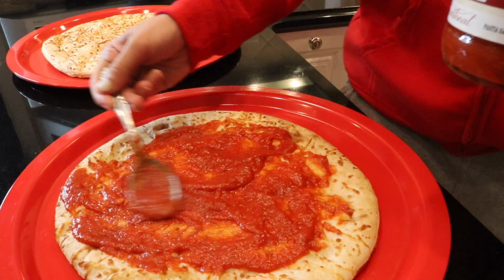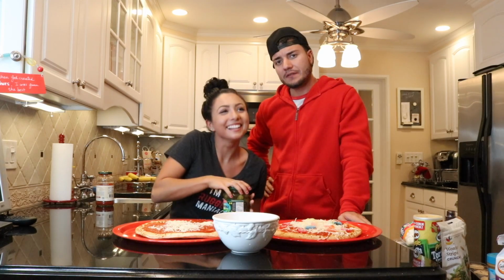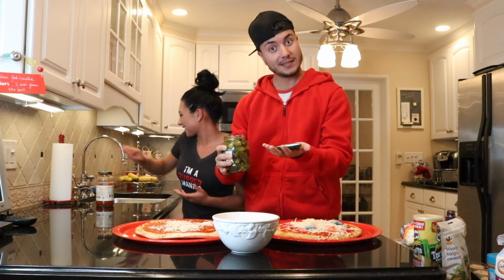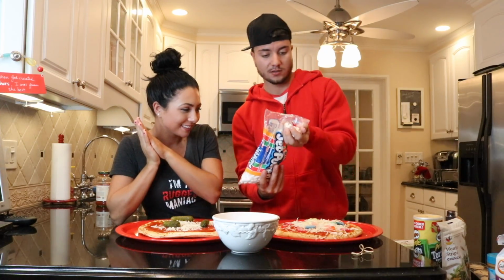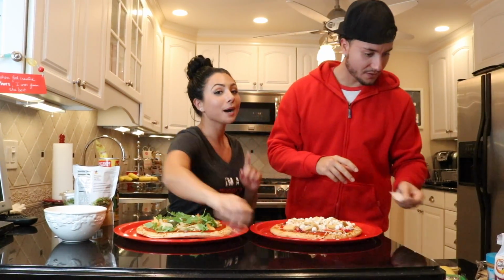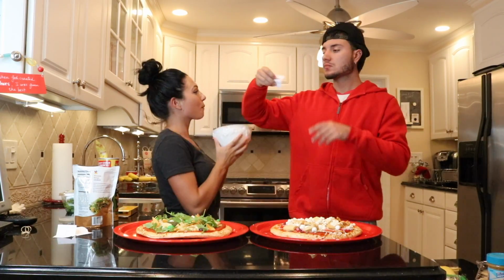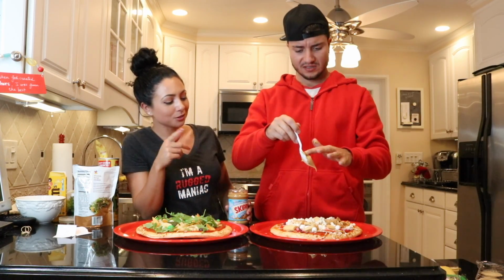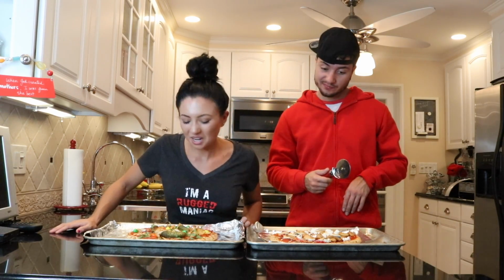PIZZA CHALLENGE!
➢ ashleynocera
➢ alexsharoykin